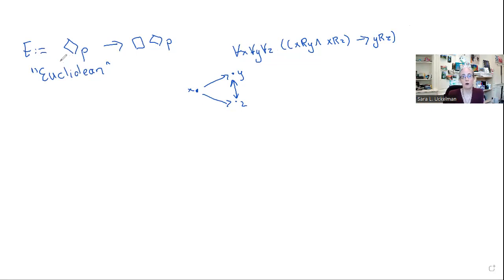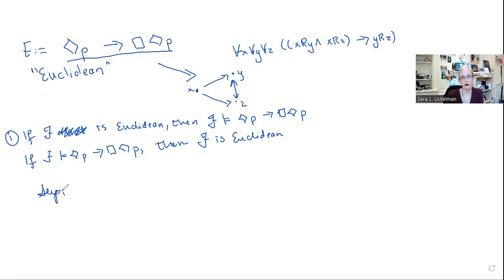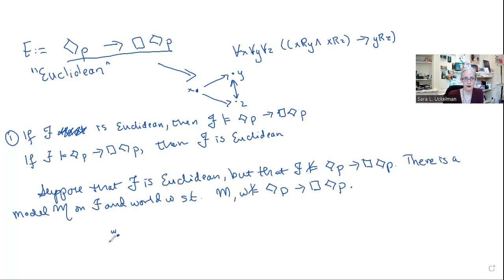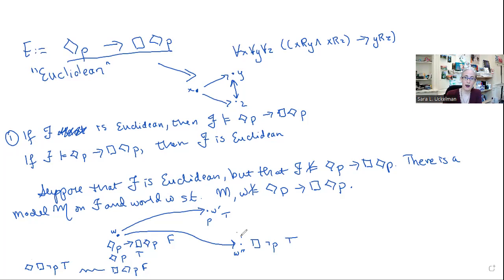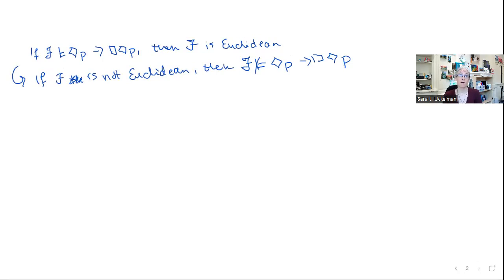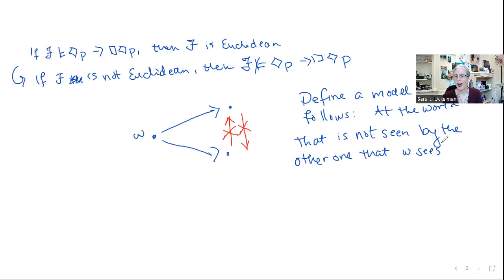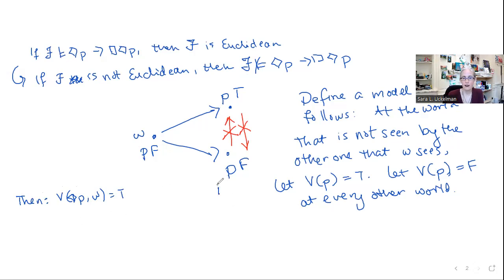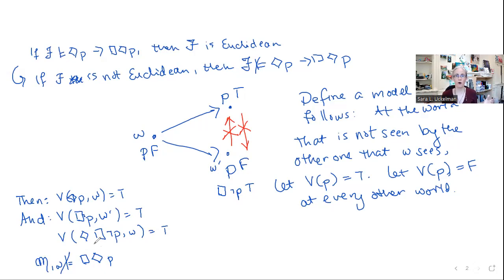What is Logic? #221: Axiom E and its Frame Correspondence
Video #221: Axiom E and its Frame Correspondence